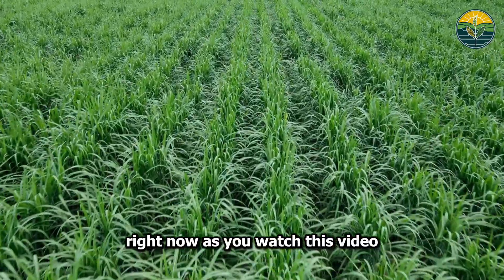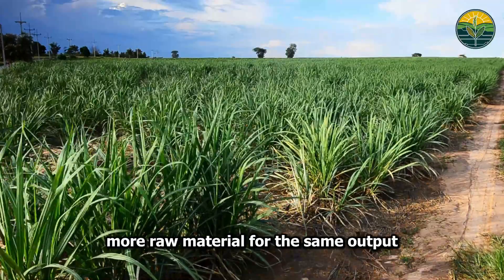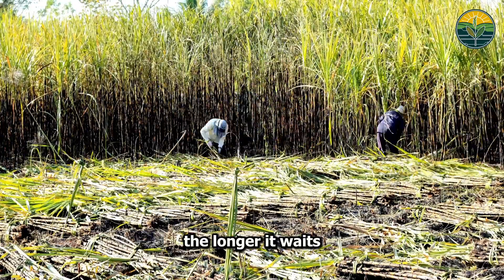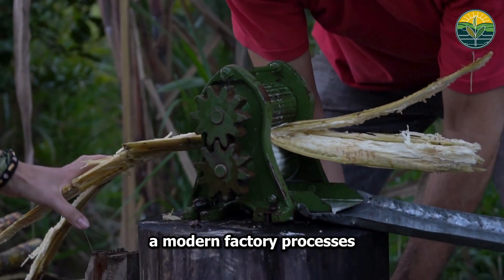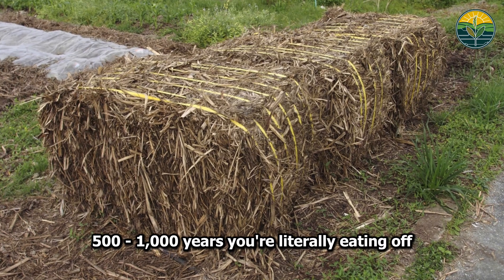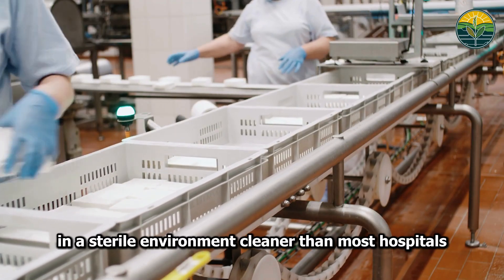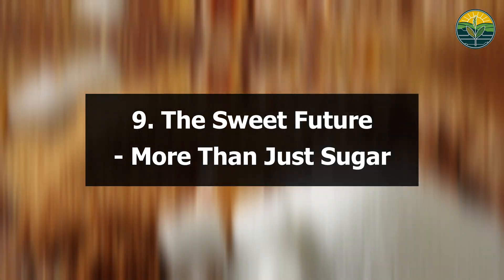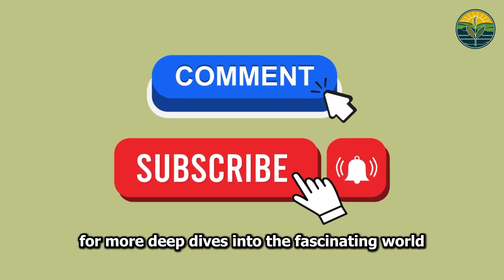How Sugar Is Made - Massive Million Tons of Sugar Processing In Factory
How Sugar Is Made – Massive Million Tons of Sugar Processing In Factory is a fascinating journey into the world of industrial sugarcane production. In this full documentary, you’ll see how millions of tons of sugarcane are harvested, washed, crushed, and transformed into sparkling white sugar crystals inside some of the largest sugar factories on Earth.

From the massive fields of sugarcane to advanced refining and packaging lines, this sugar processing documentary explains every step of the sugar production process. Discover how raw cane juice becomes thick golden syrup, how crystallization creates pure white sugar, and how modern sugar factories are redefining the future of global food production.

🎥 Why Watch?
Learn how sugar is made step by step in real factories.
See the massive million tons of sugarcane harvested and processed every year.
Understand the sugar production process from field to factory to table.
Discover how modern technology makes sugar refining faster, cleaner, and more efficient.

👉 Watch now and experience the epic scale of How Sugar Is Made – Massive Million Tons of Sugar Processing in Factory!

TechHarvest is your gateway to how technology is revolutionizing agriculture, livestock, and food processing.
We share the latest innovations, smart farming tools, and breakthrough techniques shaping the future of how we grow, raise, and process food.

🌱 Smart Farming: Precision agriculture, drones, sensors, IoT.
🐄 Livestock Tech: Health monitoring, breeding, sustainability.
🏭 Processing Tech: Automation and cutting-edge machinery.
🍎 FoodTech: New methods to preserve, package, and enhance quality.

Whether you’re a farmer, agribusiness pro, student, or tech enthusiast, TechHarvest keeps you ahead in the fast-changing agri-food tech world.